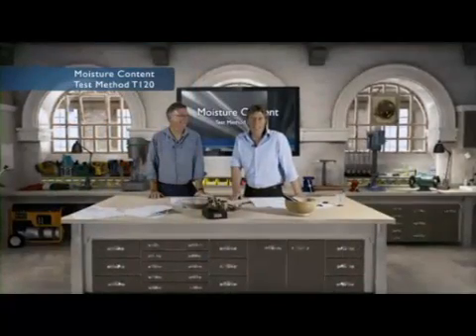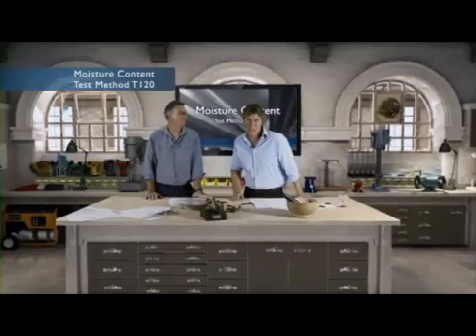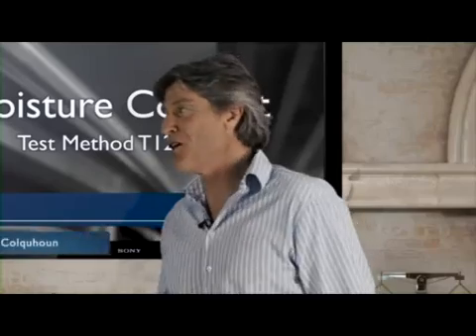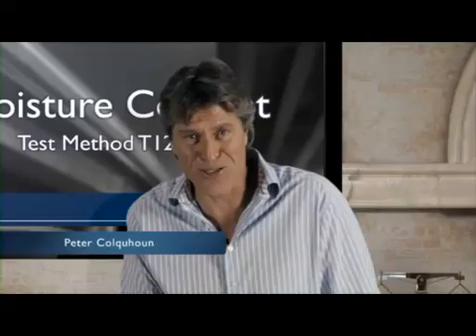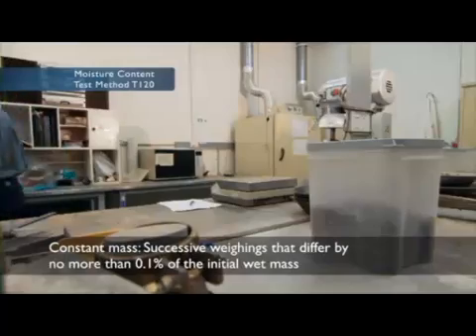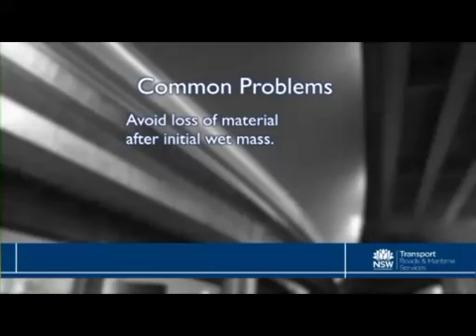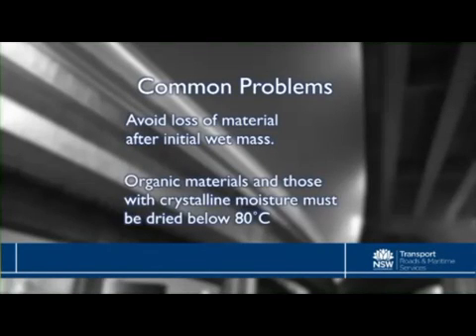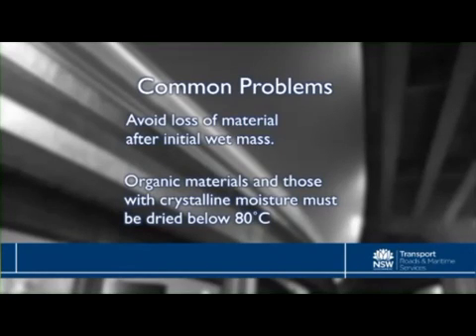Common Earthworks Tests - Module 3